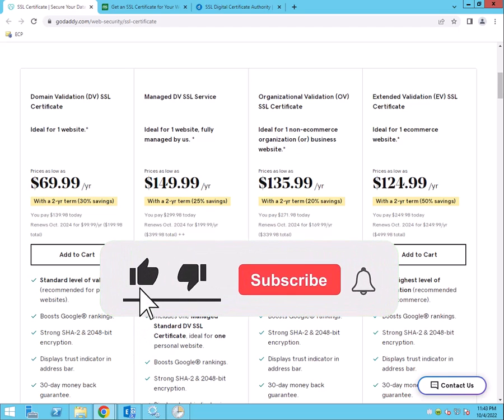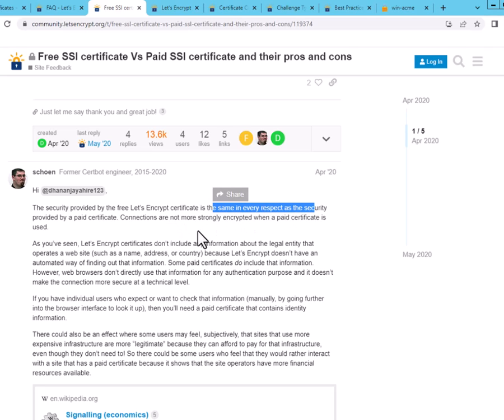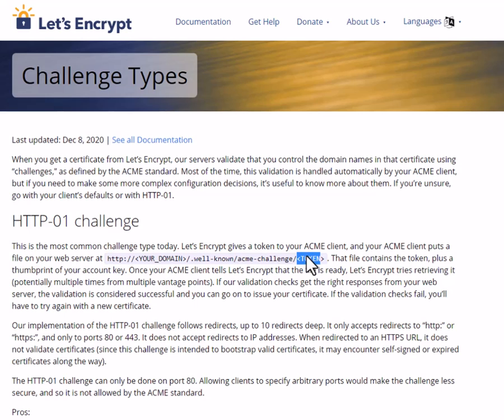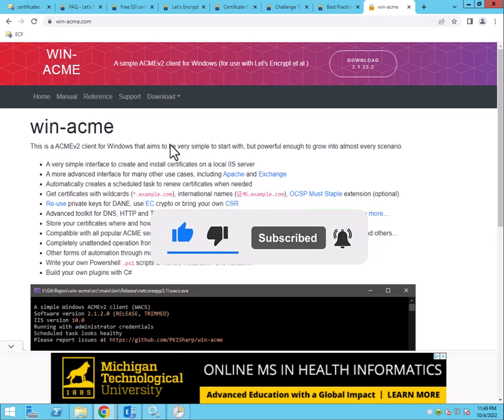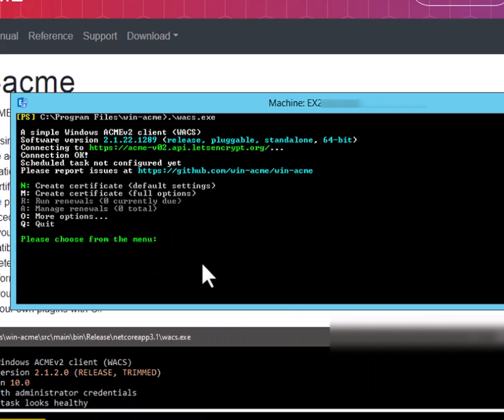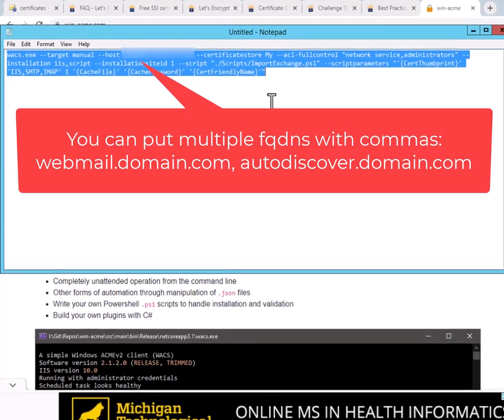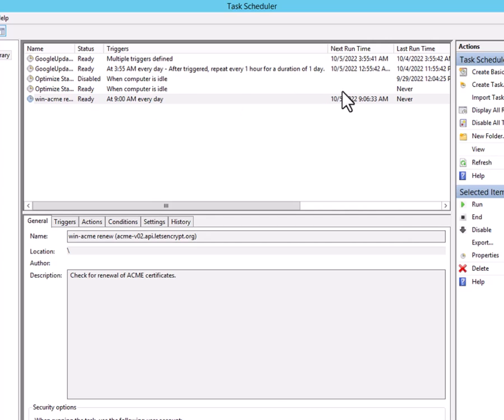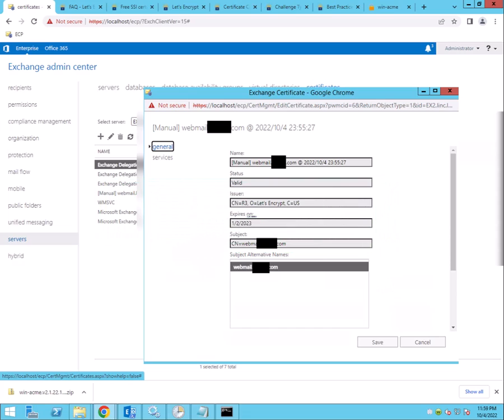How to Install Free Let's Encrypt SSL Certificate for Exchange - The Simplest and Fastest Way!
This works with Exchange 2010, 2013, 2016, and 2019.

Command used in the video:
wacs.exe --target manual --host email.domain.com --certificatestore My --acl-fullcontrol "network service,administrators" --installation iis,script --installationsiteid 1 --script "./Scripts/ImportExchange.ps1" --scriptparameters "'{CertThumbprint}' 'IIS,SMTP,IMAP' 1 '{CacheFile}' '{CachePassword}' '{CertFriendlyName}'"

After all is send and done, if you need to delete the old certificates (be very careful) especially if you have Send and Receive Connectors using certificates.  You need to find the Thumbprints for the certs in question.  In Exchange PowerShell:

Be very careful with these commands.

If you are not comfortable, do not follow these steps as we cannot be held liable for any damage you may do to your system.  Thanks.